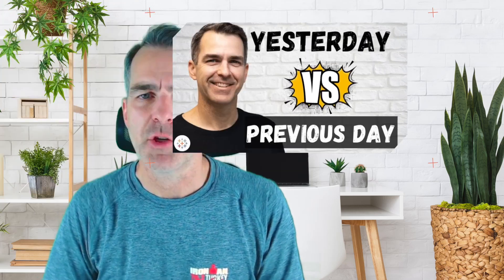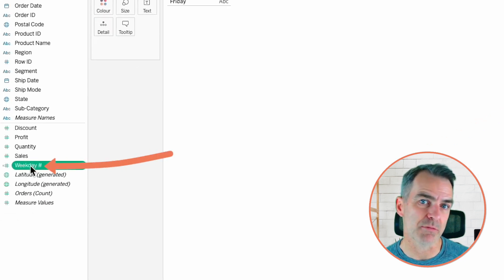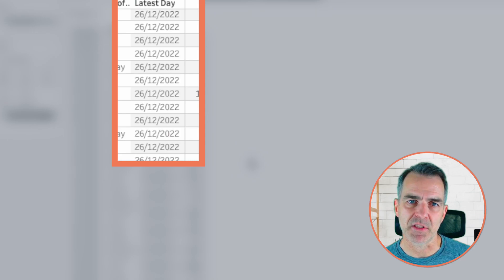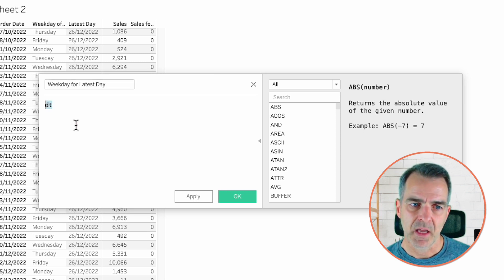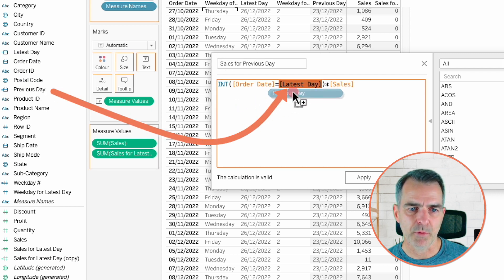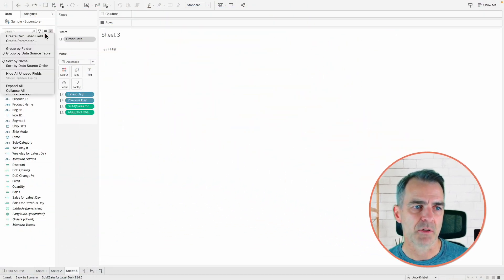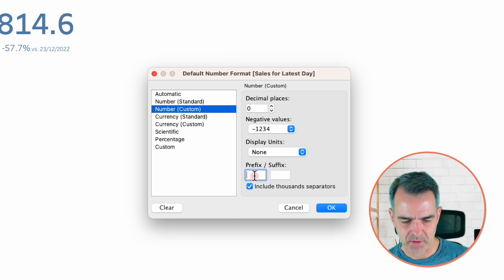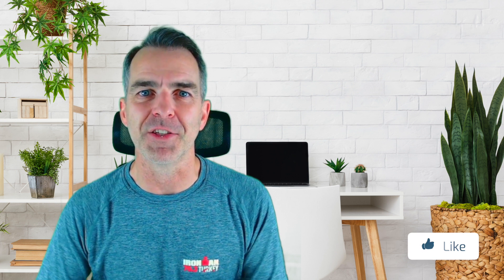How I Calculate Day over Day Change Excluding Weekends in Tableau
In a previous tip, I showed you how to calculate day over day change and build 3 KPI cards.

However, this does not cover the case when you need to ignore weekends. In this Tableau tip, I show you how to calculate daily change excluding the weekends.

This channel is dedicated to making you great at Tableau and introducing you to careers and influential people in data.

Amazon Music

MY EQUIPMENT
** Blue Yeti Microphone

** Endurax 66" Video Camera Tripod
** iPhone 13 (camera)
** Neewer® 700W Professional Photography 24"x24"/60x60cm Softbox for Lighting

CREATE GREAT YOUTUBE CONTENT
🎬 Part-Time YouTuber Academy - Ali Abdall's 6-week live online course on becoming a part-time YouTuber